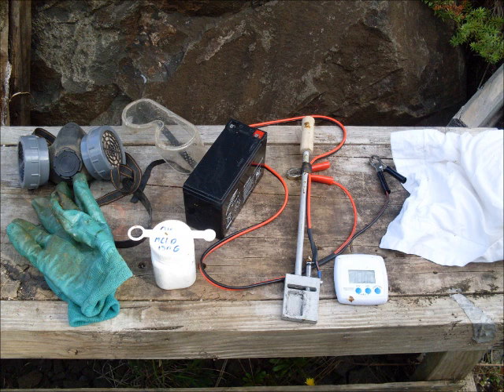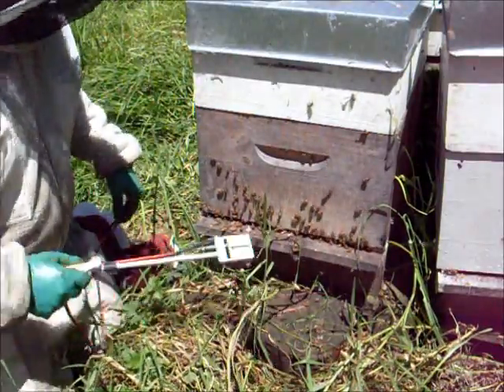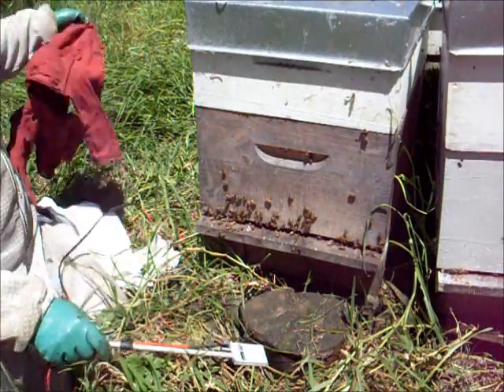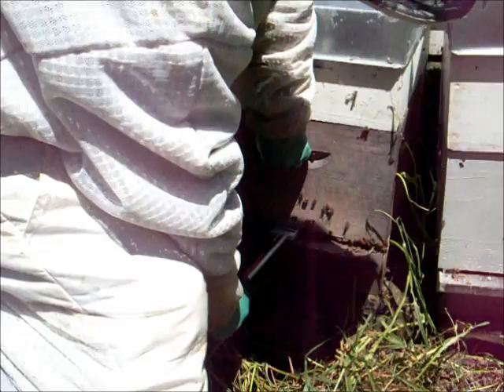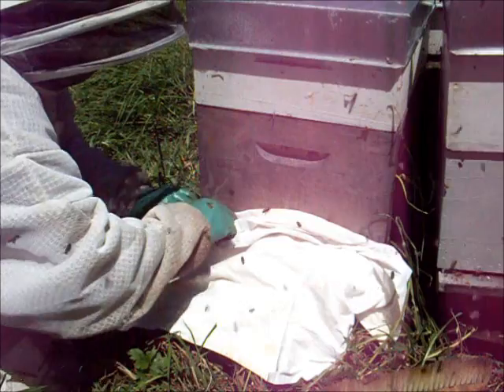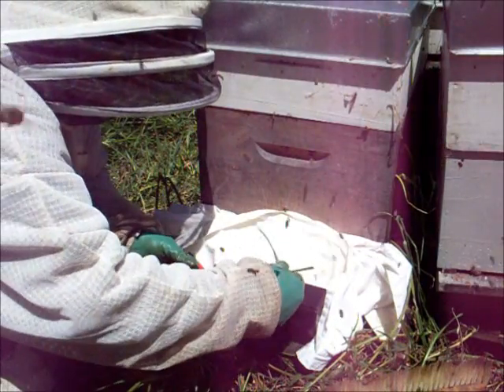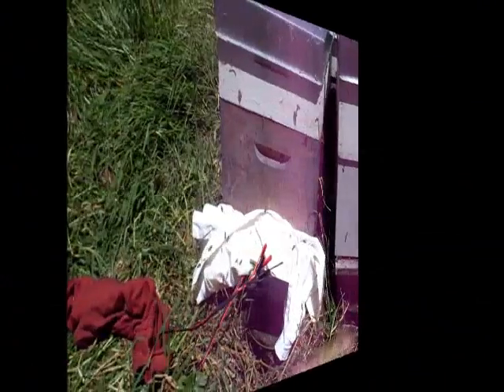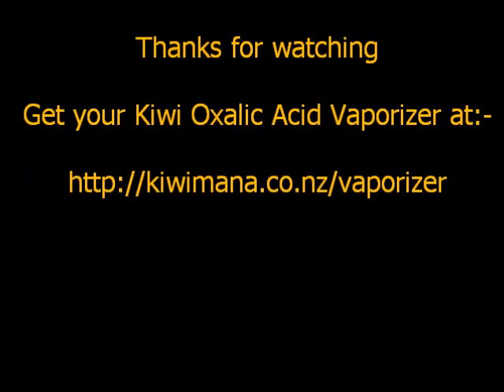Oxalic Acid Vaporizer - How to use the Kiwi Oxalic Acid Vaporizer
We have had great success with using the Oxalic Acid Vaporizer to control varroa mites in our bee colonies, in this article we discuss the method involved in treating your bee hives successfully.

What you require:-
*Electronic timer or stop watch
*Measuring devices for crystals
*Mask approved for Oxalic Acid fumes (EG 3M OV/N95)
*Acid resistant gloves
*Eye protection
*Cloths to block entrances
*Oxalic Acid crystals
*Kiwi Oxalic Acid vaporizer

Safety first
Always wear your mask, Eye protection and gloves, you don't want to breath the vapours from the vaporizers.  Breathing the fumes can cause severe irritation and burns to the throat.

Avoid skin contact with the crystals, it can cause a burning sensation.

Steps
1. Add 1 gram per full sized box of Oxalic Acid crystals to the head of your Kiwi Oxalic Acid Vaporizer. We use a 1/4 of a teaspoon, check your crystals with scales to ensure this is correct for you.
2. For example colony with two full sized boxes requires 2 grams for treatment.
3. Insert vaporizer into hive, either from the underneath the meshboard (if you can seal it) or from the front entrance.
4. Seal any ventilation with cloths.
5. Connect your vaporizer to the power source (12 volts) for two minutes (Maximum)
6. Disconnect power source.
7. Time a further ten minutes
8. Removed all cloths and remove vaporizer.
9. Ensure vaporizer is cooled down before reusing or storing.

Whats next
Repeat these steps every week for three weeks, a total of three treatments are required, as the vapour doesn't effect mites in the capped brood cells.  If you have a bloodless period the.  Only one treatment is required.

After the three treatments, Do mite count, check results.

Always store Oxadic Acid crystals in a dry air tight container, if it gets damp it will not vaporize correctly.